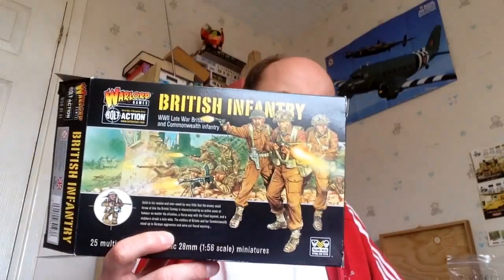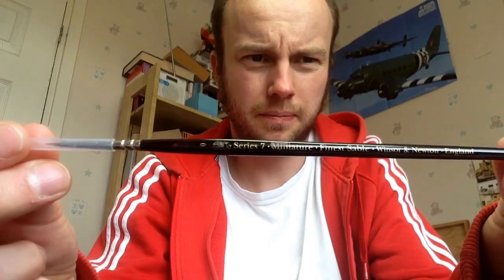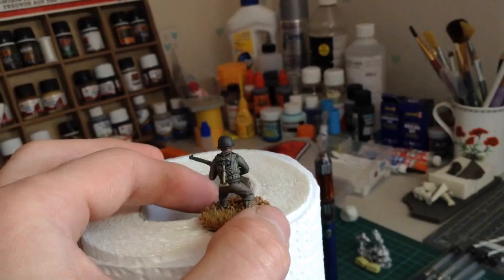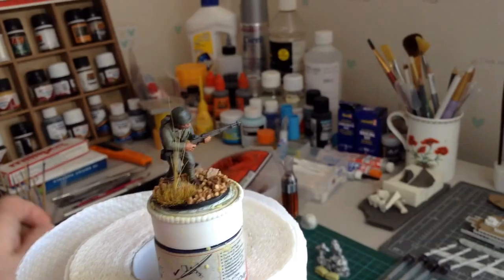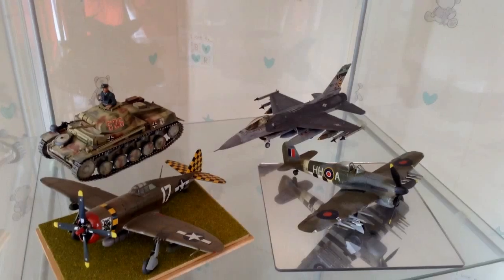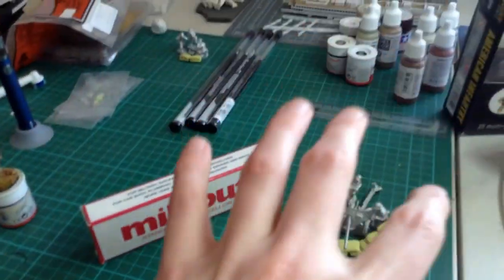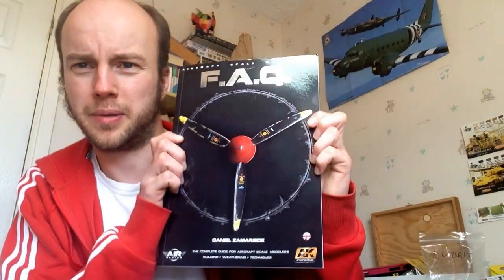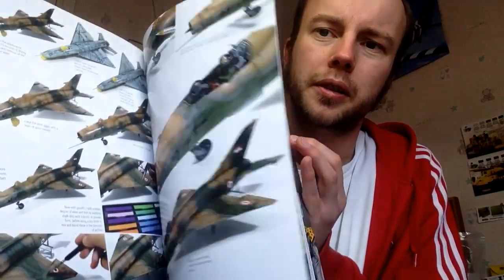Yeah well, this is fun!